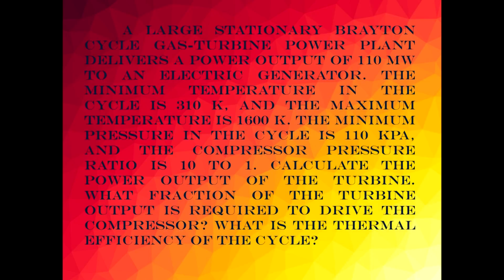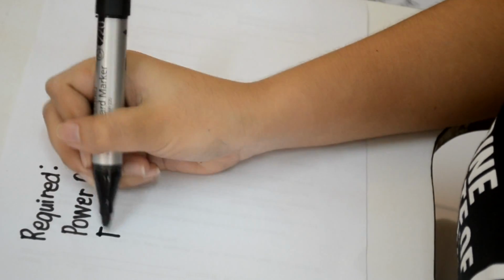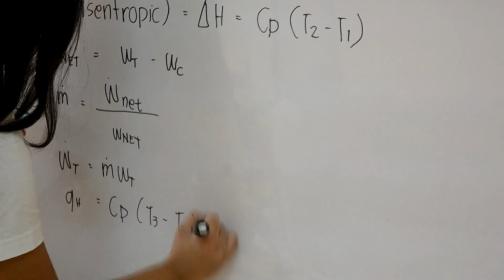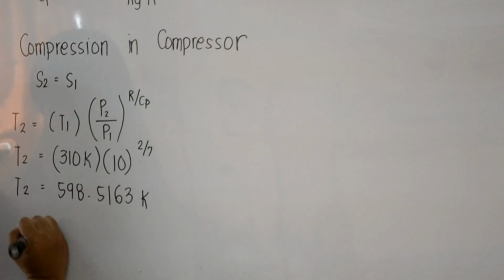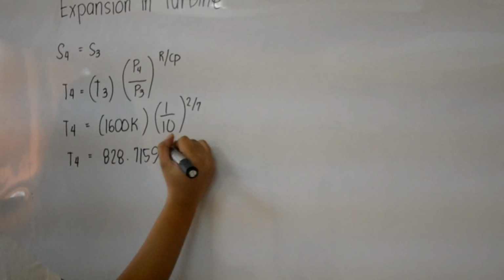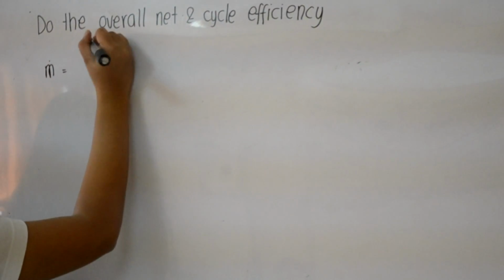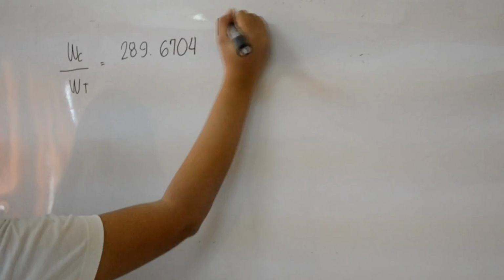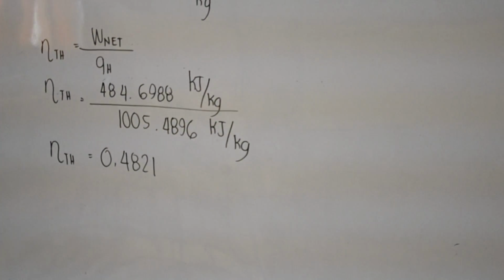Thermo 2: Brayton Cycle (Group 6)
GROUP 6
ChE - 4101
Everlette C. Aluan
Nestor A. Bonifacio, Jr.
Ronalyn U. Catacutan
Harold P. Nisortado
Dhankay A. Villano